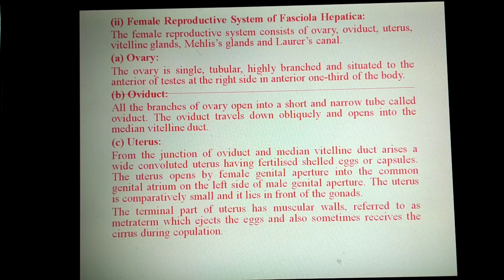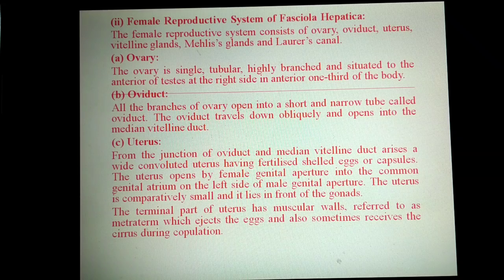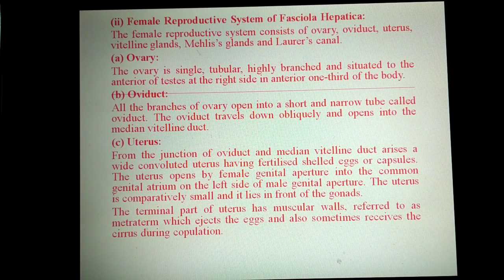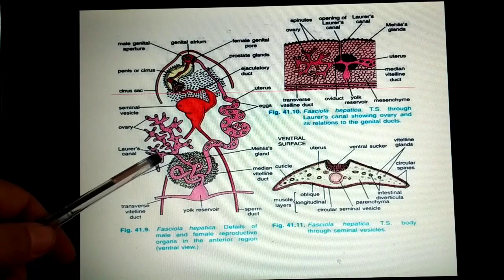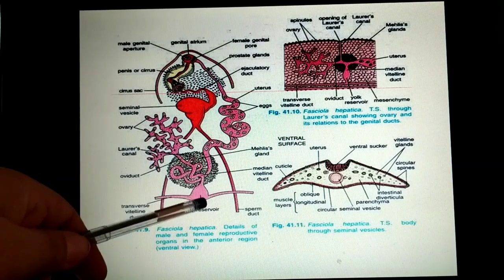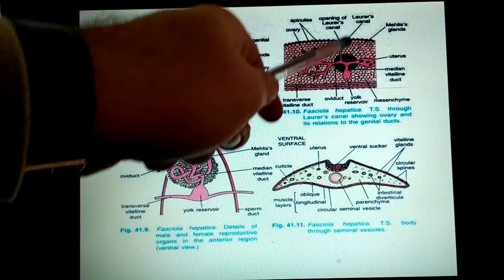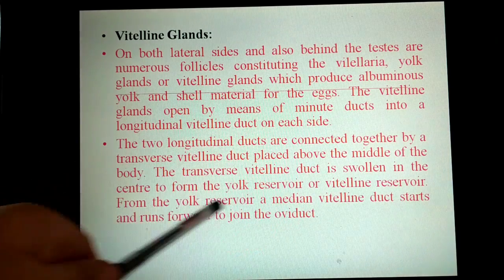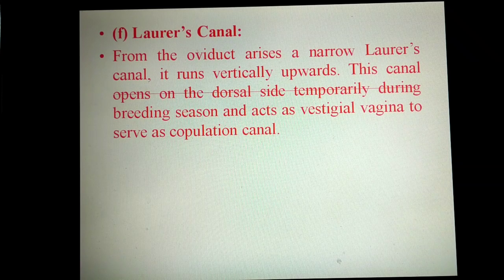Female Reproductive System of Fasciola hepatica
Dr. Rakesh kumar Thakur